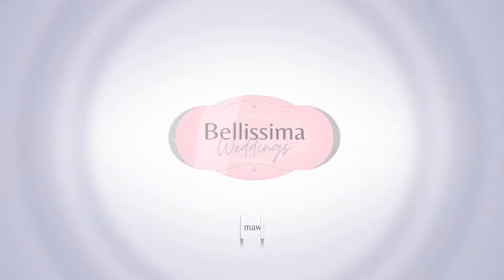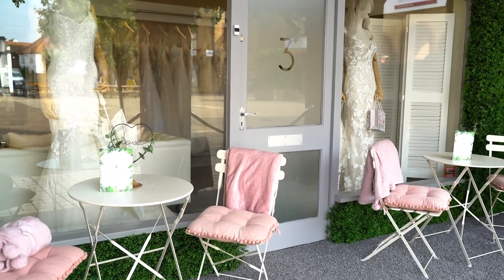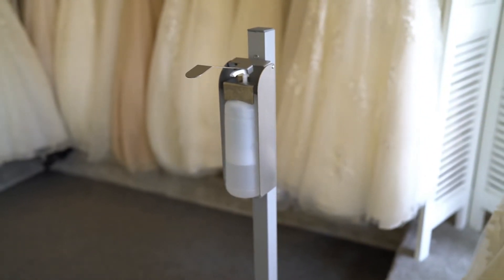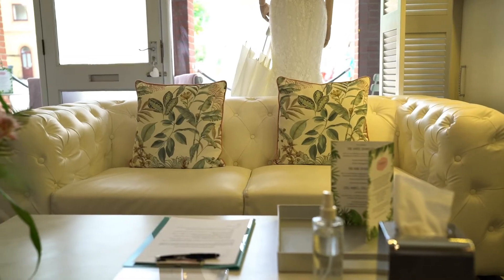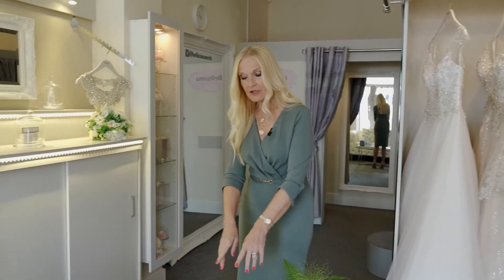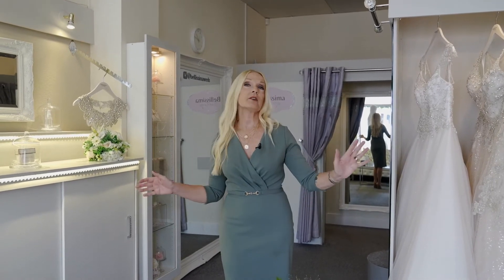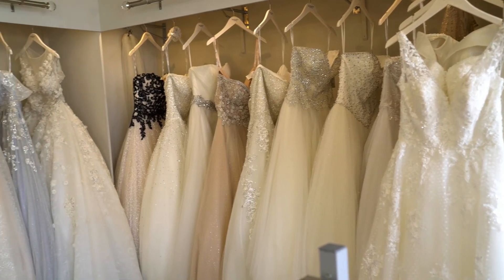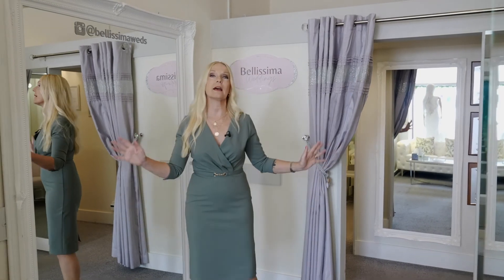Bellissima Weddings - Bridal Fitting Room 3